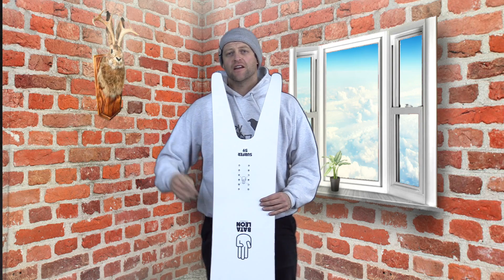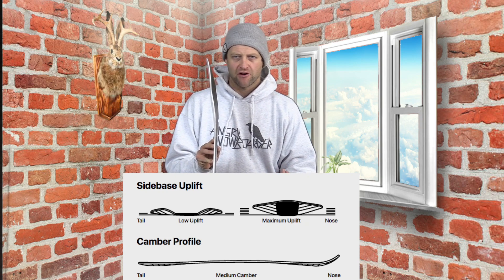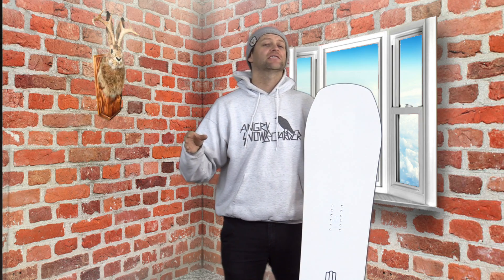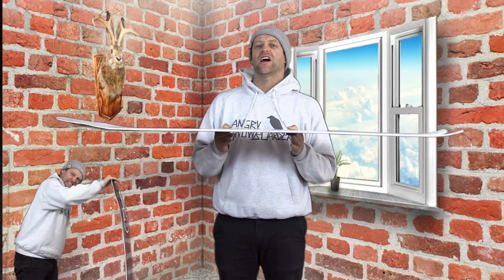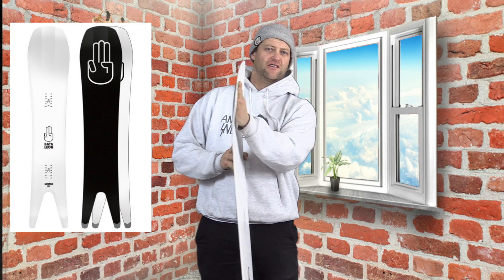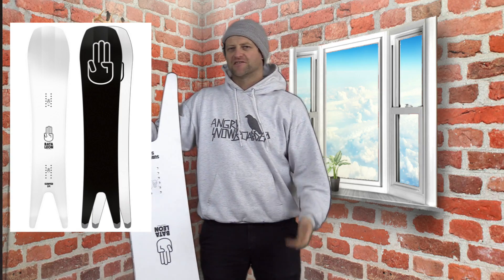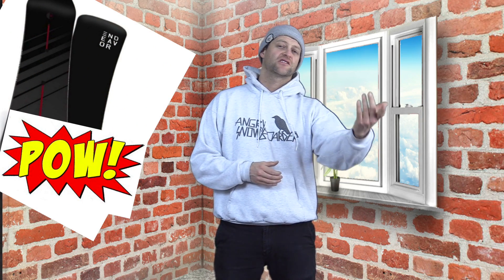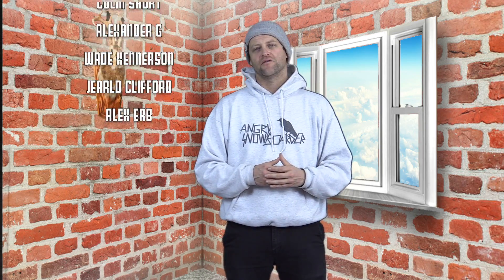The Bataleon Surfer Snowboard Review